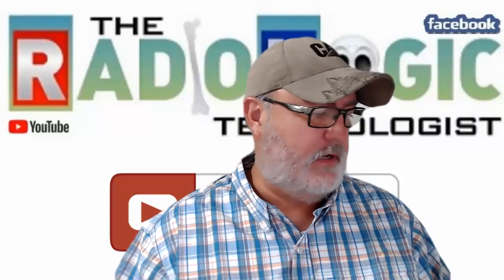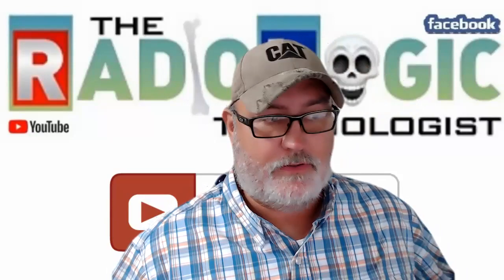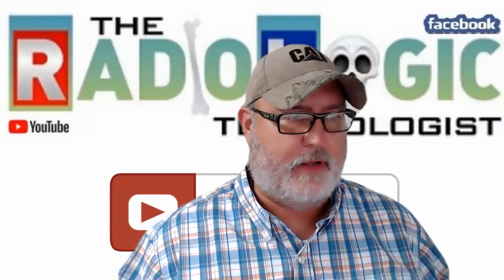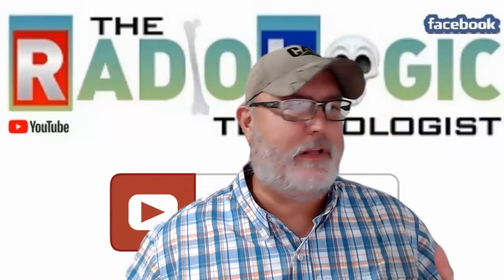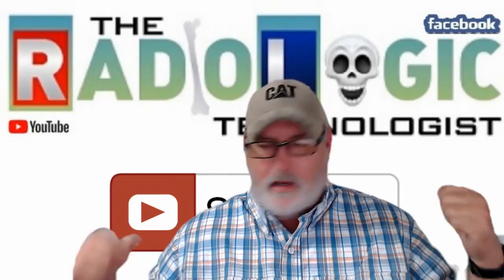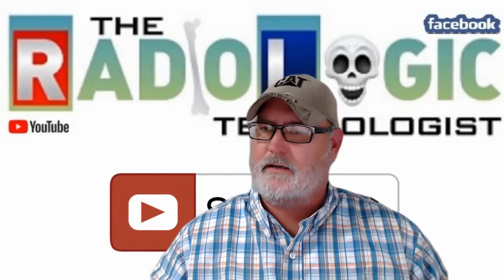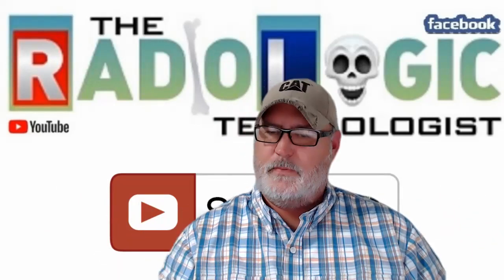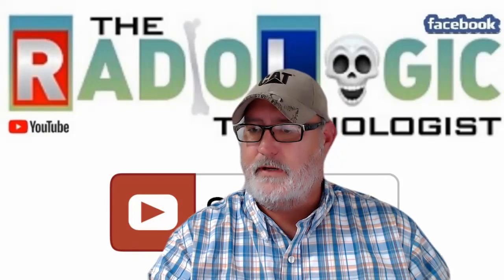Xray Jobs Overseas, Burnout & Nursing vs Rad Tech Career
Answering an email from Eamon about the topics of working overseas with an American education in radiology, the reality of job burnout, and which career is a better job when talking about nursing vs radiology.
📅Let's Schedule a Zoom Call, So We Can Meet "In-Person"!

📲 I get emails daily from people like you, looking for information on the field of radiography, and I absolutely love it! Whether you're  9 days or 9 months from applying to Rad Tech School, give me a call ☎, shoot me a text📝, or send me an email📨 so I can help you get accepted.
Reach out days/nights/weekends whenever you want. I would love to help!

Dr. Ron Jones EdD, RT (R, CT) ARRT

"I've been in healthcare for over 30 years, most of that in the world of radiology. My crusade for the past four years has been to share the knowledge that I have learned with the next generation. I have posted over 250 articles on my blog and shared almost the same number of videos on this YouTube channel.

It culminates in a book I am writing: The Xray Tech's Survival Guide. This Guide will reveal all of the tips and tricks I have learned by working with radiography school directors, imaging department administrators, CEOs, CFOs, COO, and dozens of other C-Suite and Radiology experts. I share the techniques I have used to mentor hundreds of x-ray tech students, and you can benefit from all of it."

Don't forget your Vitamin C (stay healthy!) (Zip Fizz)
Great study tool for Rad Techs (personal skeleton)